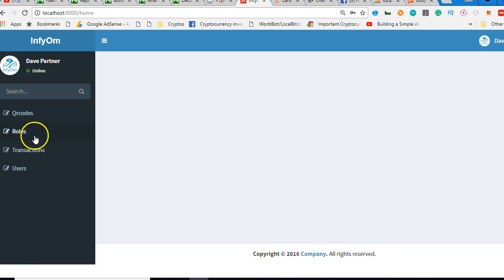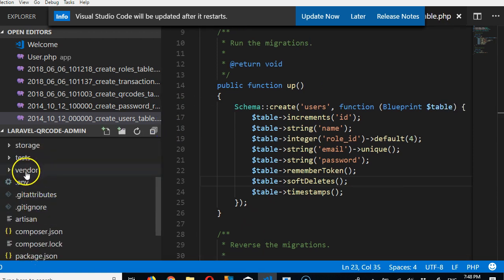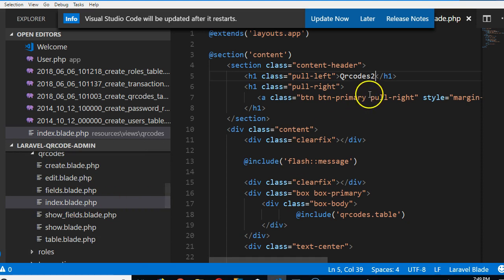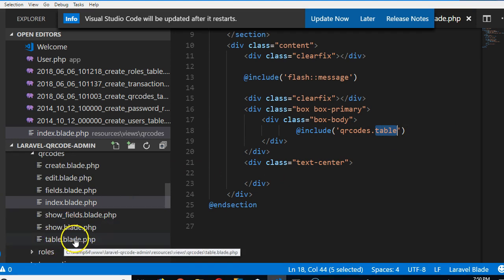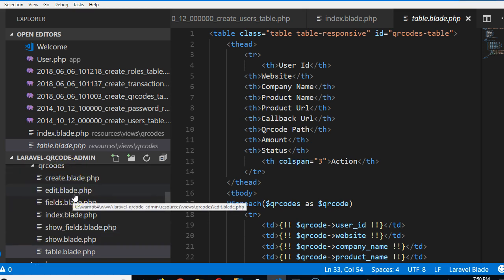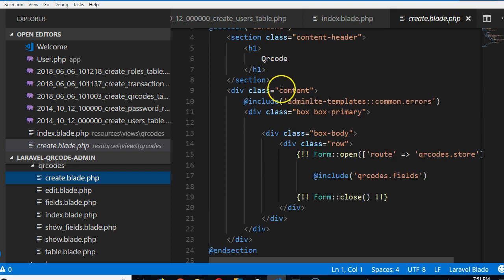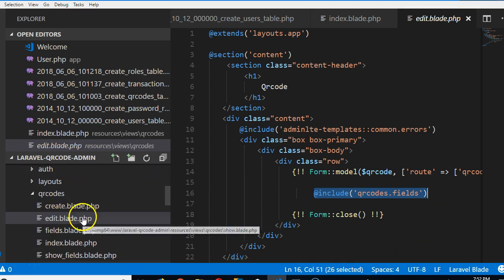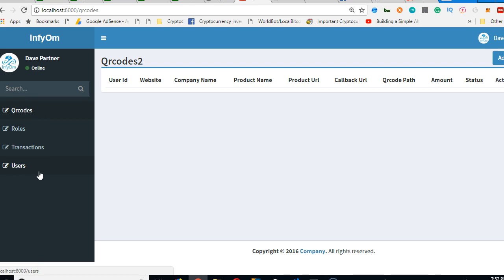QRCode tutorial 14 folder structure Laravel 5.6 full project course